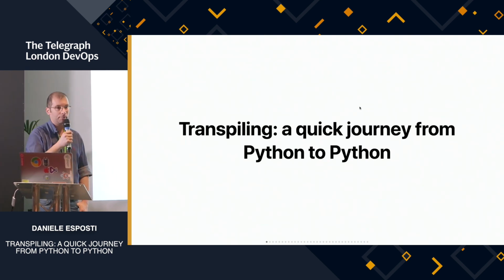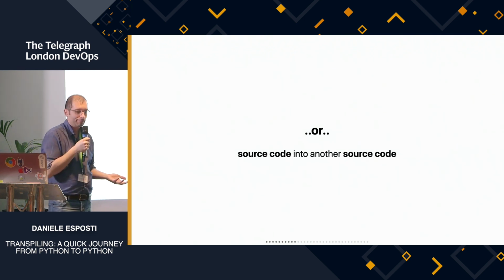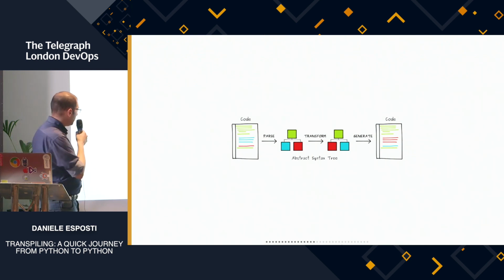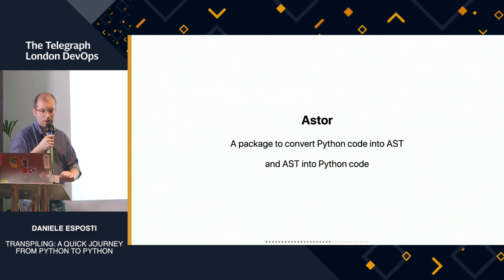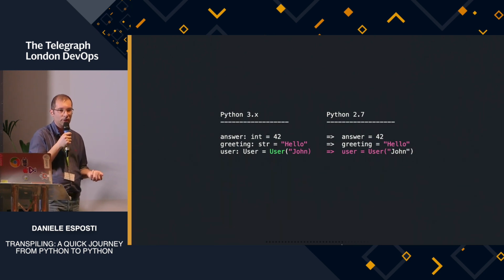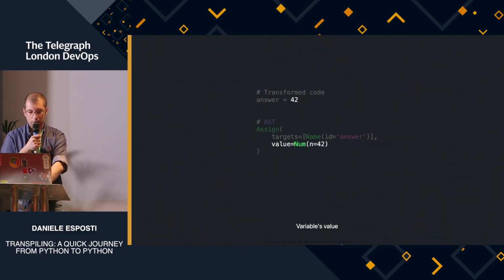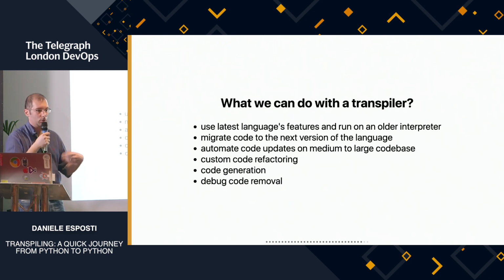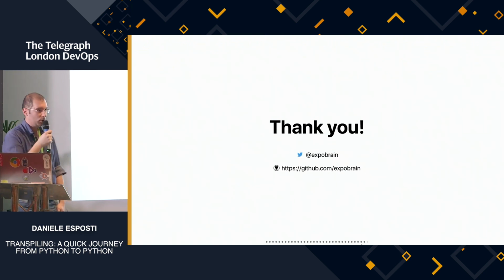Transpiling: a quick journey from Python to Python by Daniele Esposti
Daniele Esposti - Python Software Engineer - @Revolut

Transpiling is the action of compile your code form a language to another language. In Javascript Babel is the most famous and successful example of this technology.
Transpiling is useful to convert the code to either the next or to the previous version of the language or to refactor medium to huge codebases.
In this talk, we'll learn how a transpiler works, how it breaks downs your code, manipulates it and writes it back. We'll also learn how to write a transpiler for Python out of packages publicly available.

Daniele Esposti is a Senior Python Developer at Revolut, he’s working on building a reporting framework for the Bank entity and productionalising microservices in the Core Banking team; in the remaining time is mentoring other teams and colleagues on better programming practices.
Former Lead Lead in the Data Platform team at Badoo, where with a small team of four was responsible of a pipeline delivering 3.6Tb of data per day 24/7 and building custom web apps to display, analyse and consume the data.
He cares about his colleagues, helping them to grow personally and professionally in a stimulating and encouraging environment.